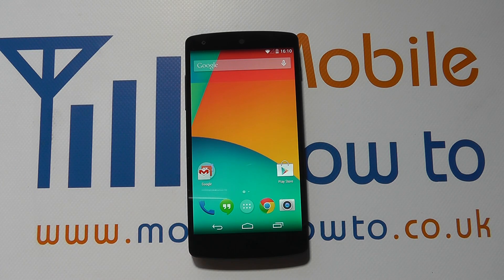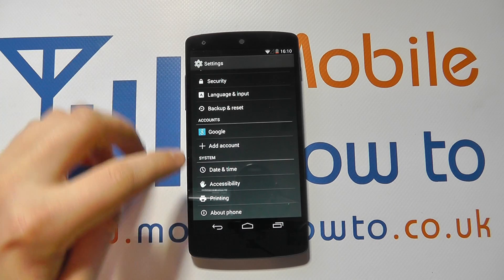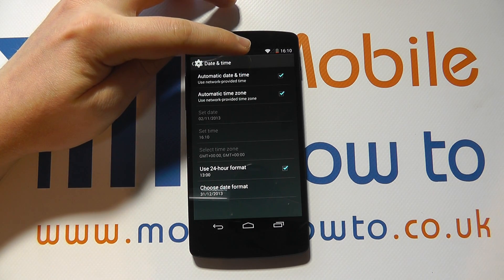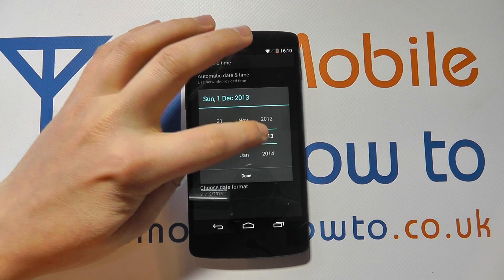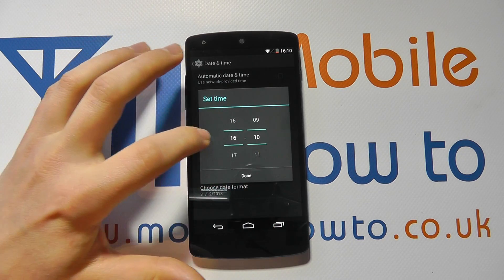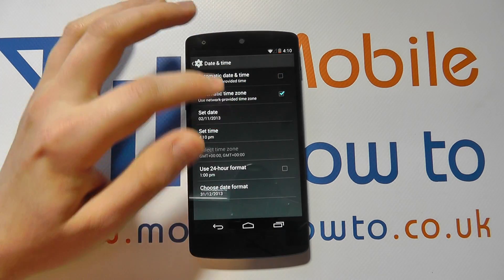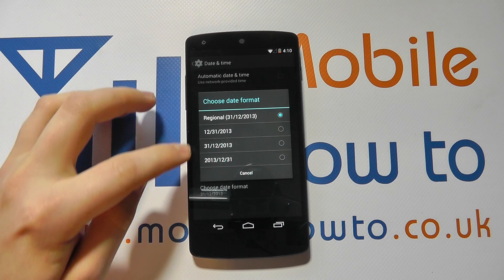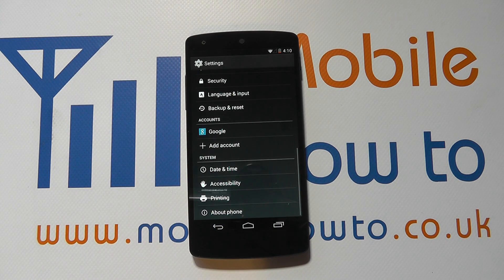How To Change Date & Time - Google Nexus 5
A video how to, tutorial, guide on changing the date & time on the Google Nexus 5.